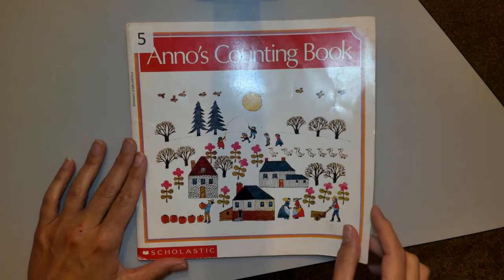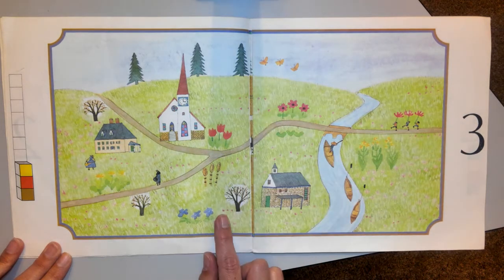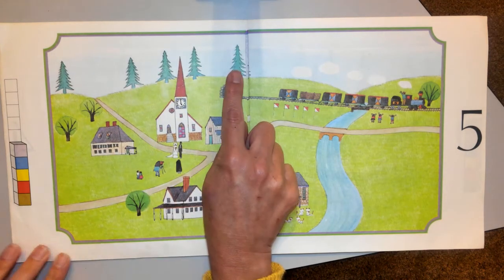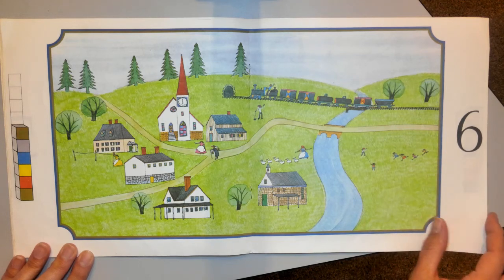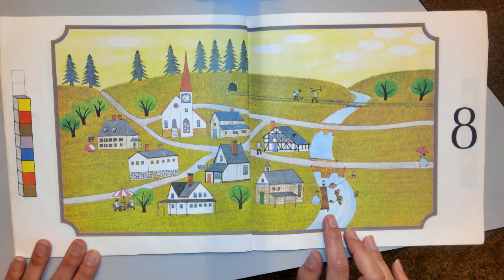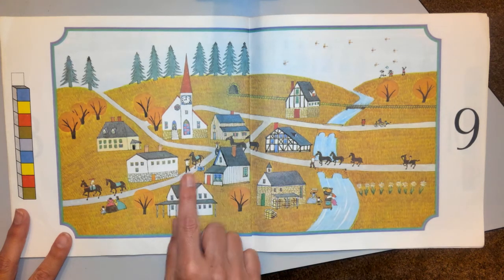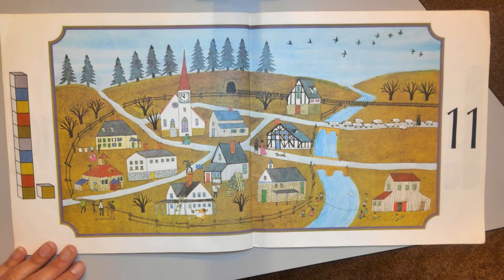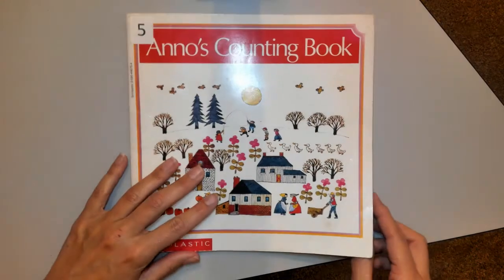Anno's Counting Book